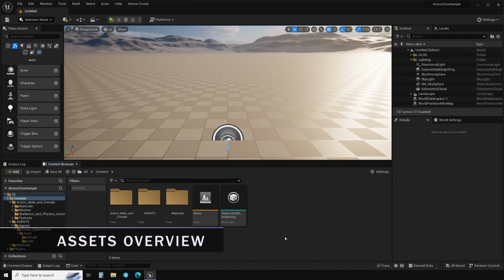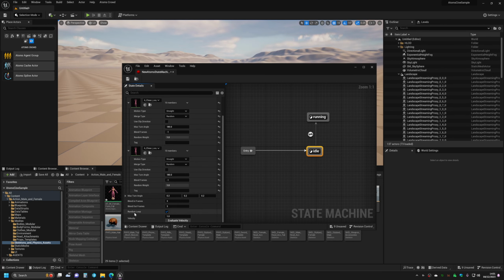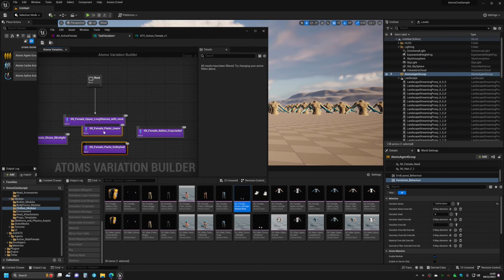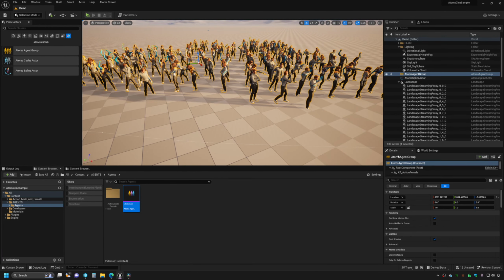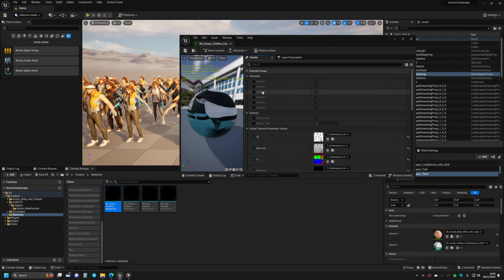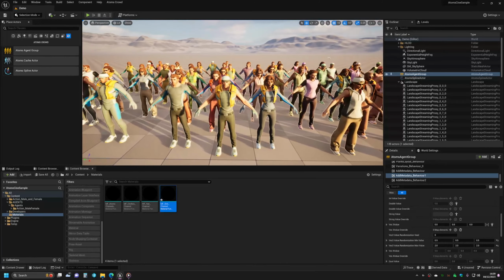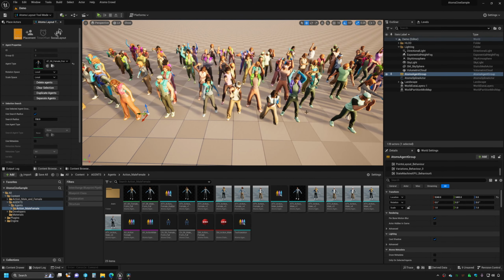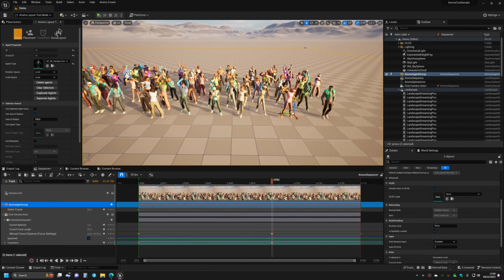AtomsUnreal - Cinematic Tutorial by Andrea Tedeschi @ HaZimation